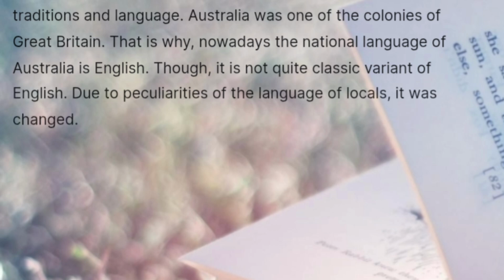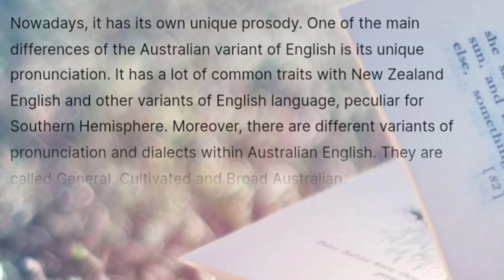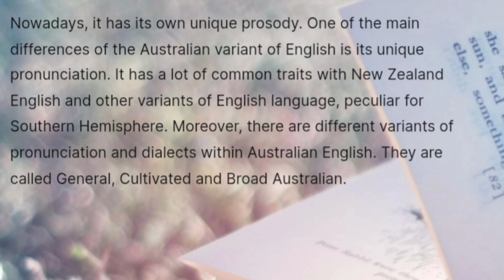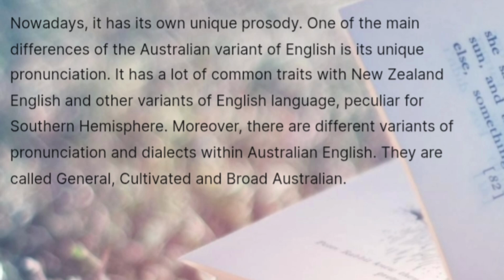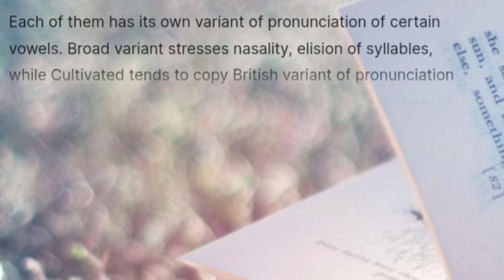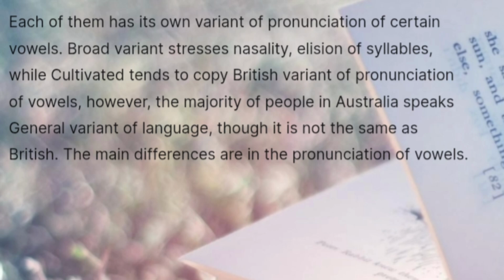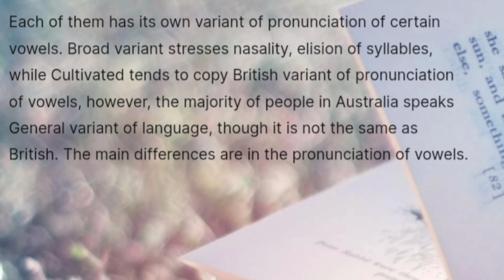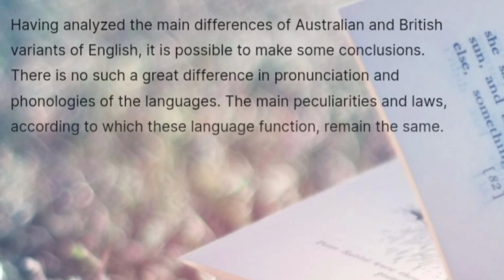تعلم الاستماع للانجليزية Practice time English listening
تعلم الانجليزية من الصفر للمبتدئين تعلم الانجليزية من خلال عن طريق الاستماع لفقرة الاستماع لنص مكتوب باللغة الانجليزية للاطفال للمبتدئين تعلم الانجليزية من البداية طريقة تساعد في تحسين مهارة السمع للانجليزية الاستماع لمقطع بطيئ باللغة الانجليزية لغير المتكلمين بها صوت مقطع انجليزي مقاطع صوتية انجليزية قناة يوتيوب تعلم الانجليزية قناة للمقاطع الصوتية الانجليزية قناة قرلءة نص بالانجليزية
تحسين مهارة الاستماع للانجليزية تحسين مهارة النطق بالانجليزية حسن الاستماع لديك للغلة الانجليزية
English corner listen to english paragraph text english learn by listening easy english youtube english channel
فقرة انجليزية مكتوبة درس انجليزية  تعلم اللغة الانحليزية بسهولة
الانجليزية المسموعة
Listen to english  learn english  english paragraph
تعلم عن طريق السمع الانجليزية المسموعة المقروءة تعلم الانجليزية من الصفر  للمبتدئين
الاستماع لفقرة بالانجليزبة لنص لمقال
Learn english frol listening  voice  english for children easy english
english corner